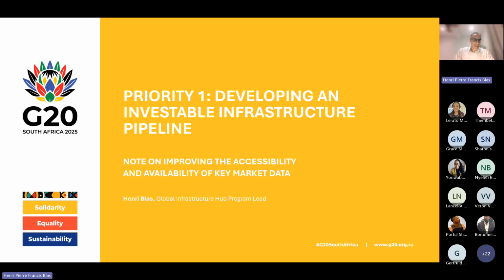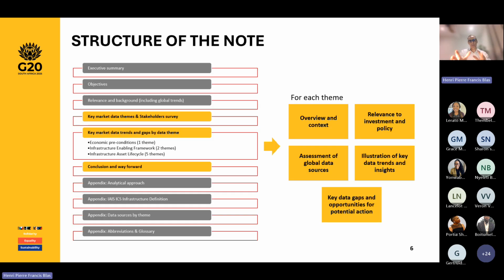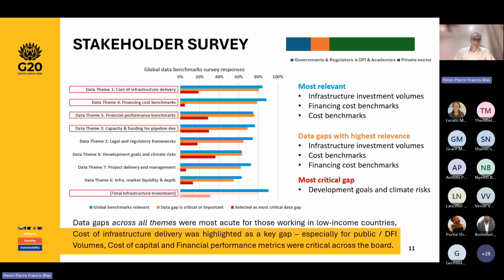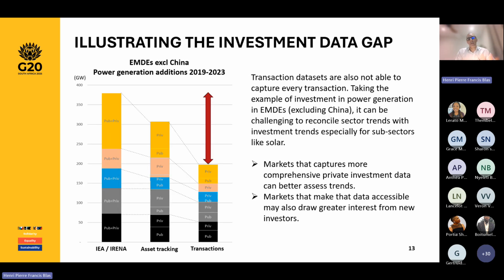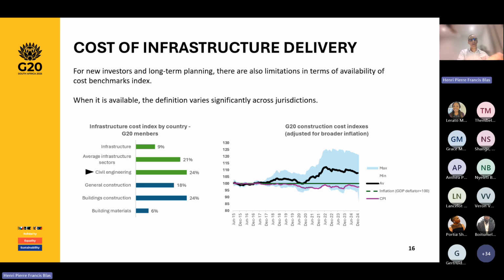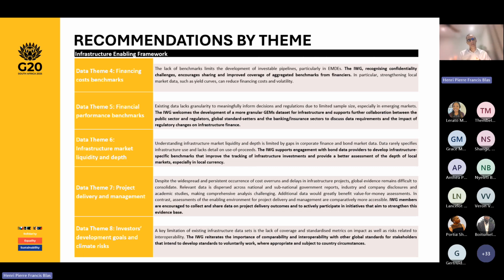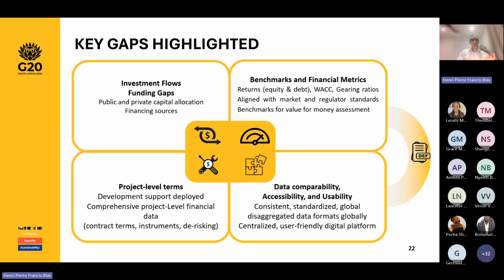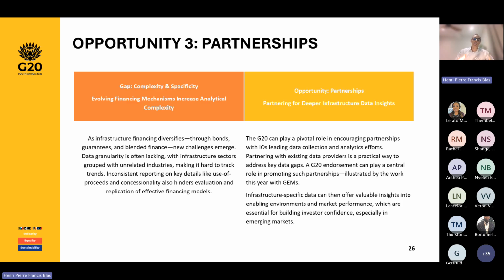Improving Market Data for Infrastructure Investment | GTAC webinar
In this webinar, GTAC, led by Henri Blas together with the Global Infrastructure Hub and World Bank colleagues, unpacked the G20 Note on Improving the Accessibility and Availability of Key Market Data.

📅 Recorded live on 12 September 2025

• Why market data is critical for well-functioning infrastructure markets
• Insights from the G20 Note on Market Data
• Practical steps governments and investors can take to close data gaps
• How improved data supports stronger public–private collaboration

Speaker
● Henri Blas - the Global Infrastructure Hub Program Lead at the World Bank